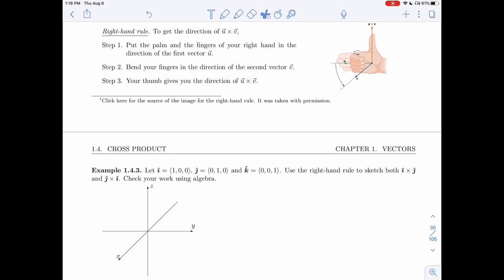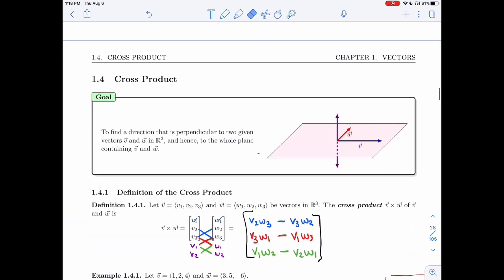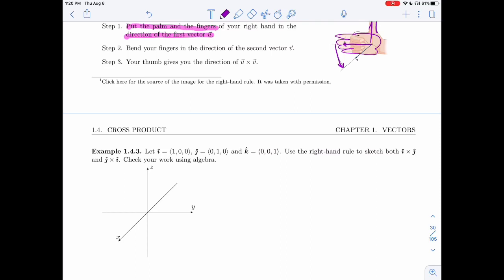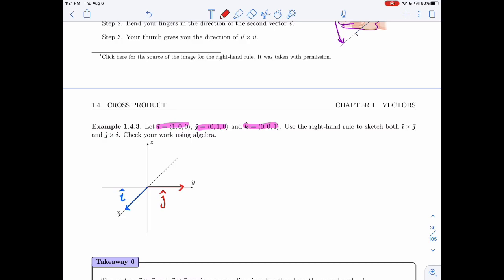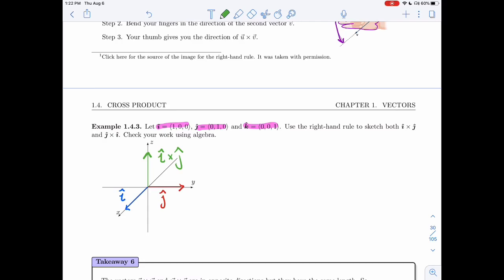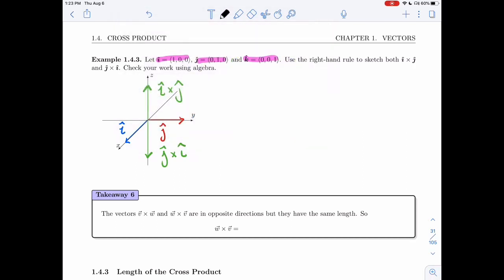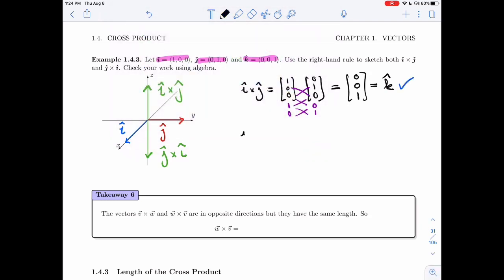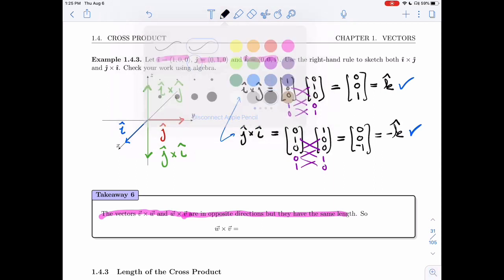Linear Algebra 1.4.2 - Direction of the Cross Product (2 of 2)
It covers the following items :
Right-hand rule
Example 1.4.3
Takeaway 6